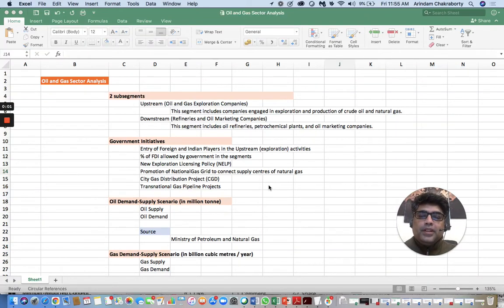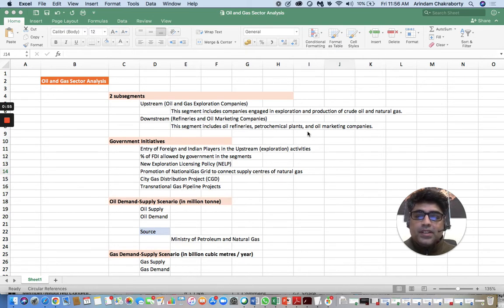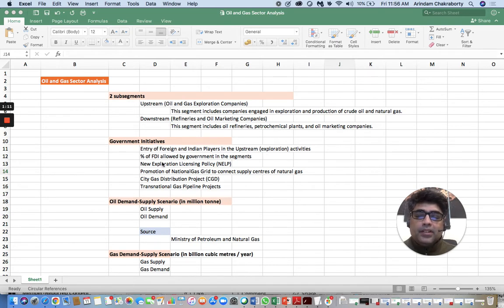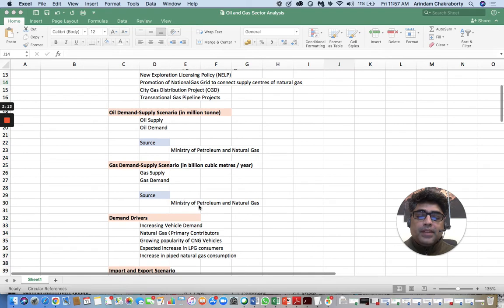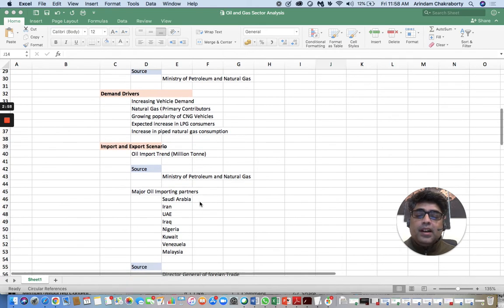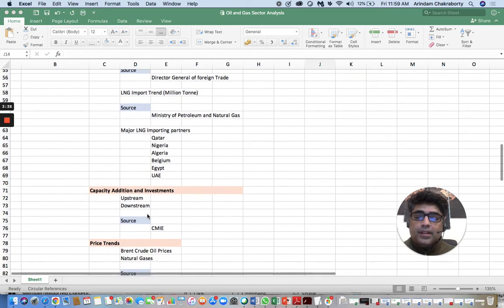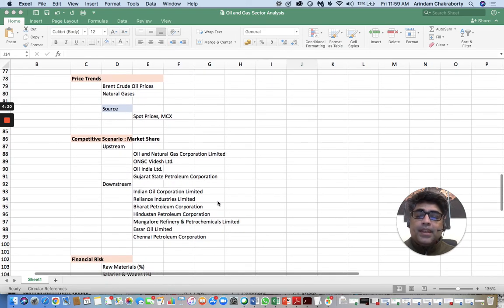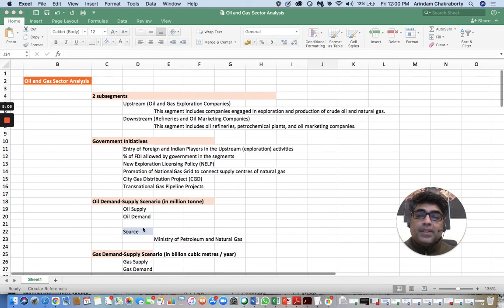OIL & GAS SECTOR ANALYSIS FRAMEWORK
Please connect us on Social Media for more insights and updates (which we dont/cant share over here) :